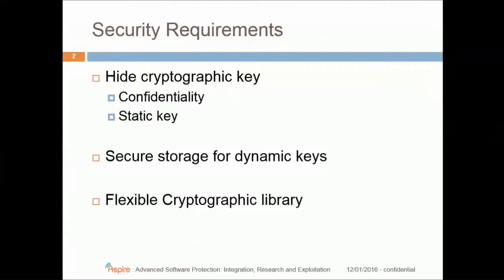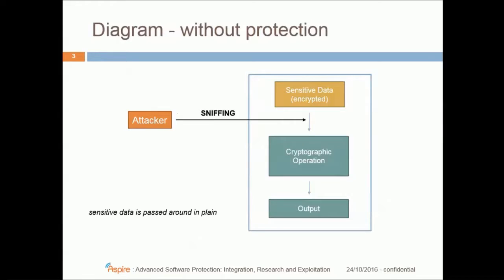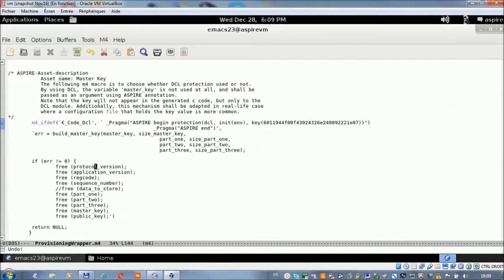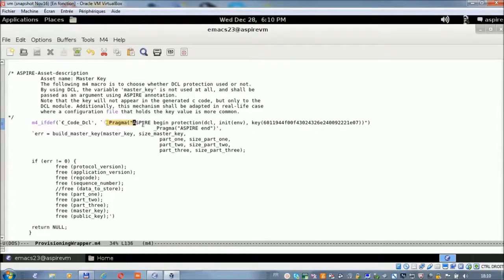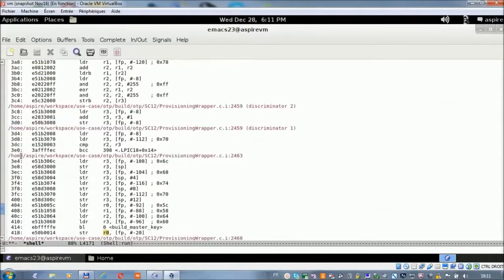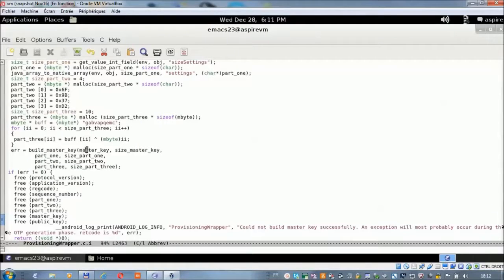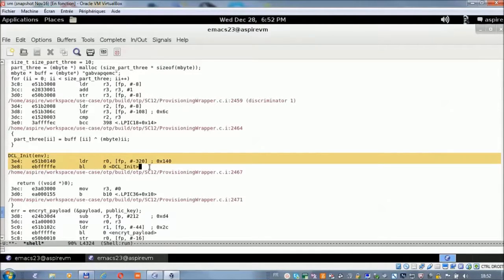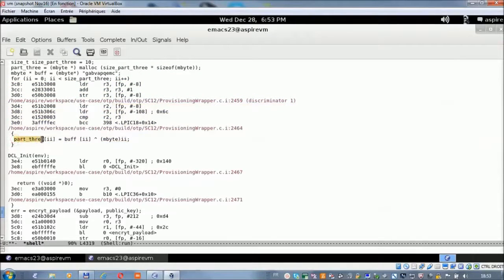22 - Demonstration of Diversified Cryptography Library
In this video, we introduce demonstrate a diversified cryptography protection as developed by Gemalto in the context of the ASPIRE project.